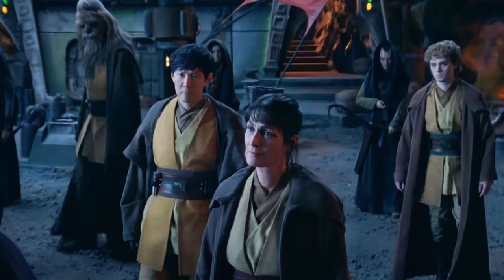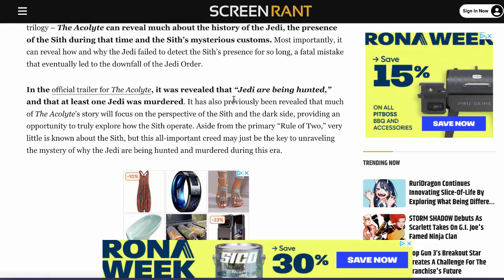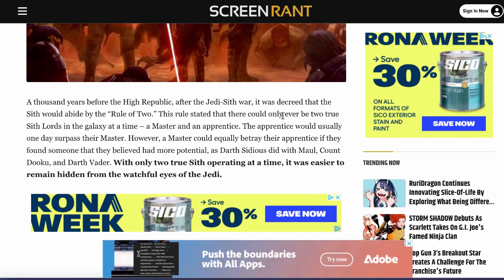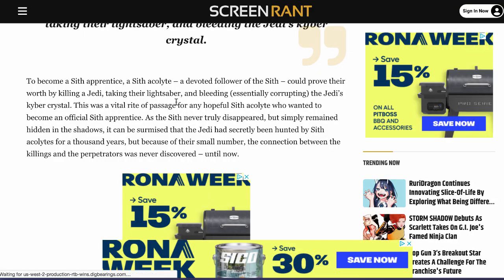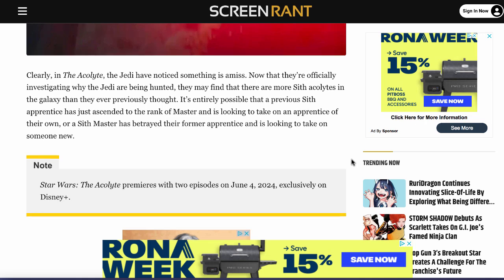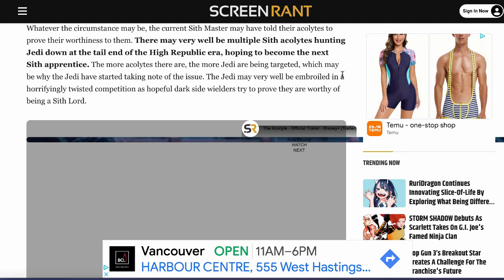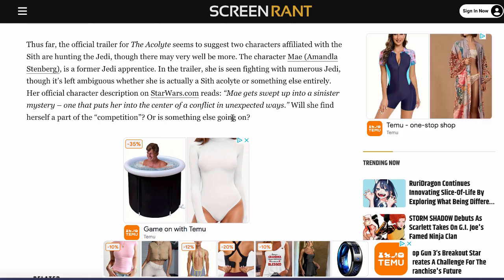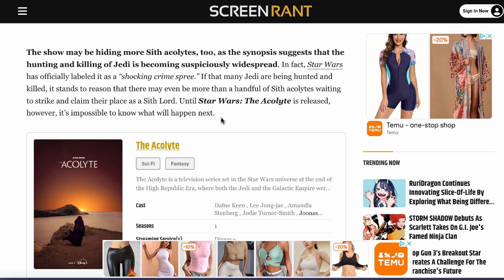Will The Acolyte Make The Jedi Stupid?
Hero must be dumb so villain exist.

Check out the Star Wars sequels re-imagined and all the other content on my channel!